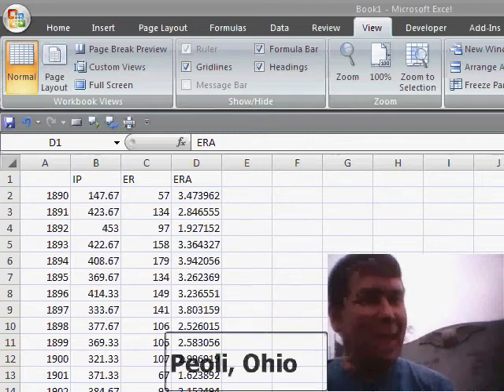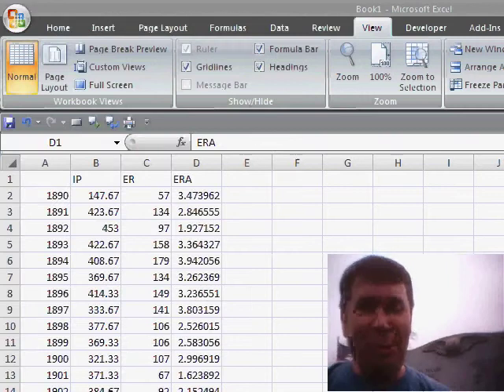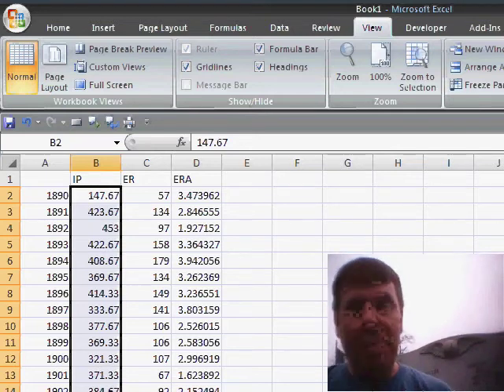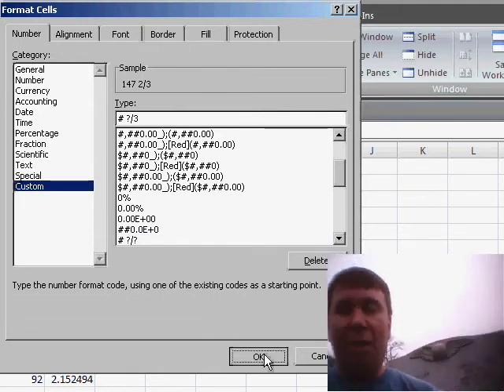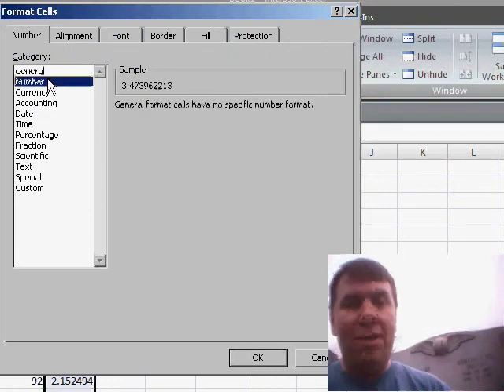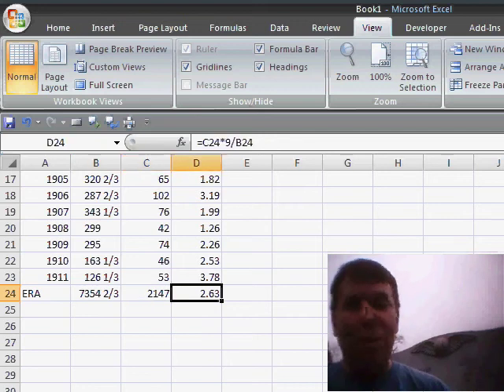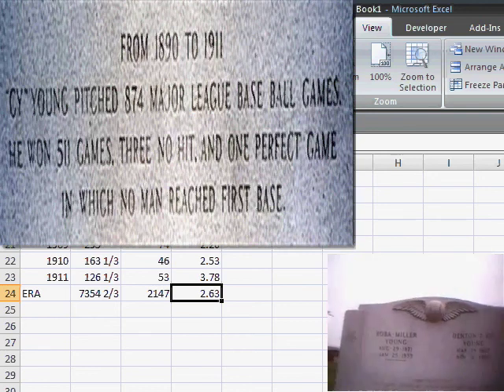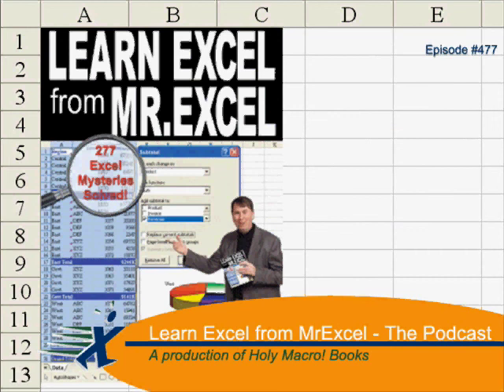Cy Young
Play ball! In honor of baseballs opening day, learn how to display a number in fractions, such as the Innings Pitched column in Cy Youngs lifetime stats. Episode 477 shows you how.